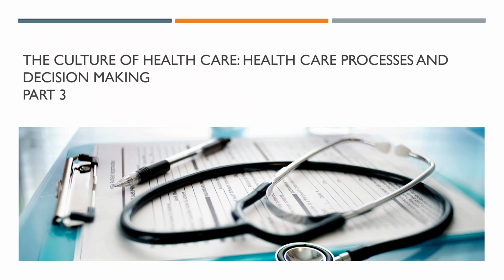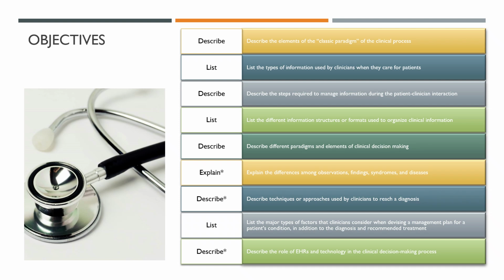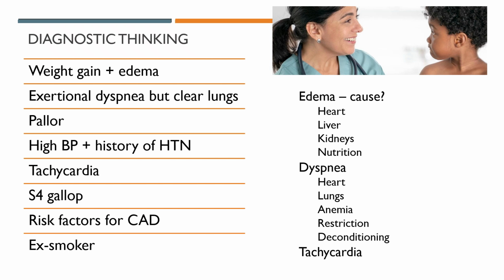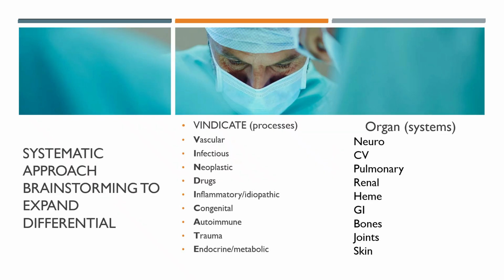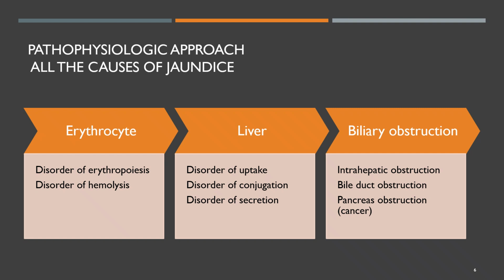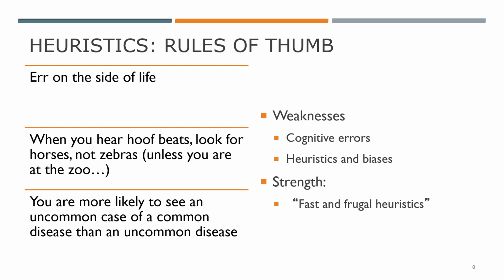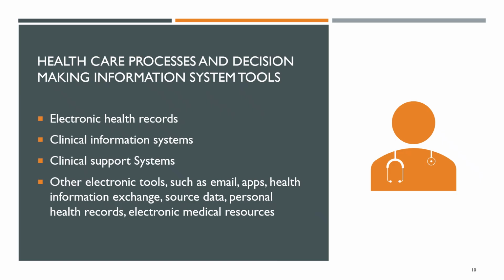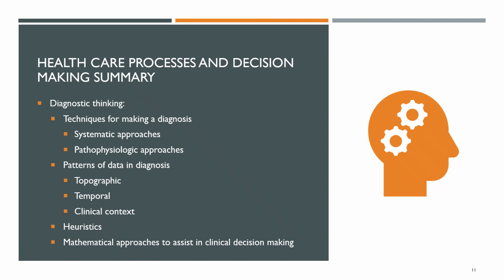10 The Culture of Health Care Health Care Processes and Decision Making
As an engineer, it is important to understand the environment for which we work with. As a Clinical Engineer, it is important to understand, even at a superficial level, how clinicians make decisions. Clinical Engineering Psychology requires design match the process so as not to hinder but enhance a clinicians decision making